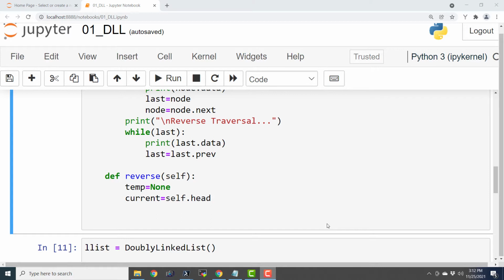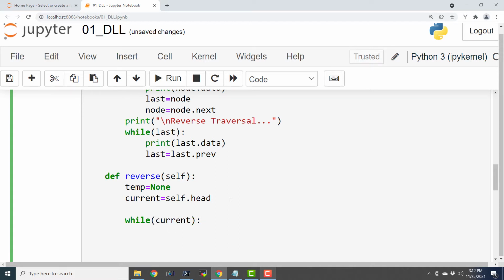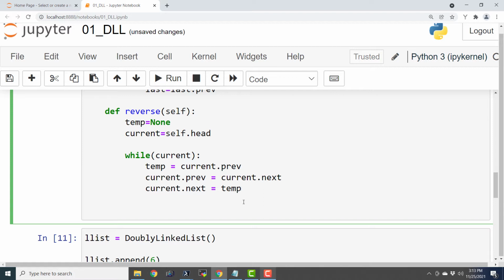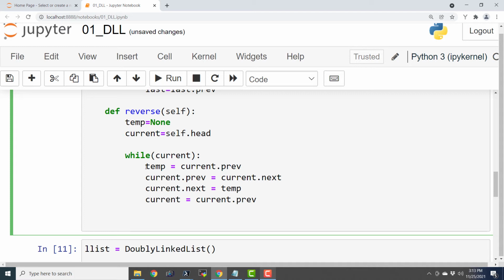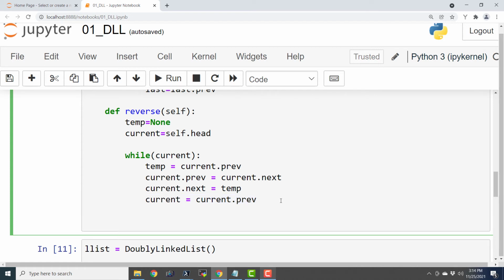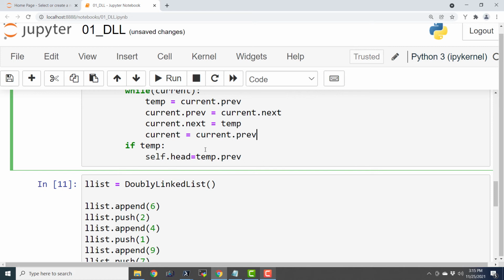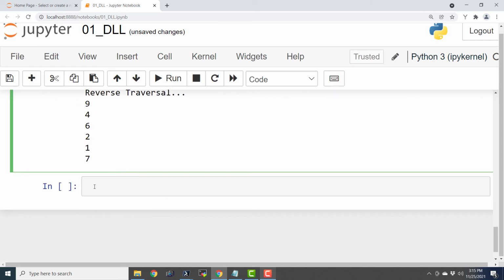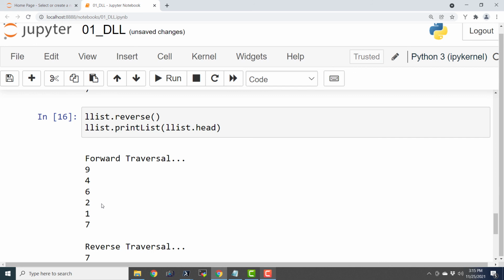EP03 - Python Linked List - Reverse a doubly Linked List